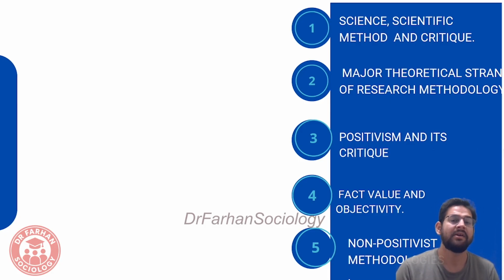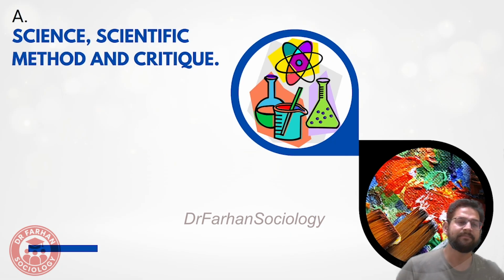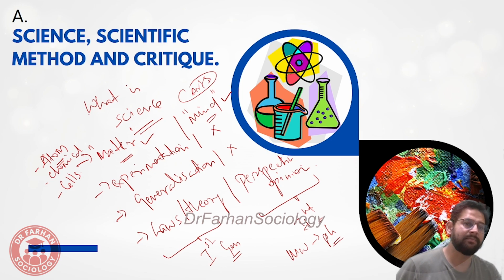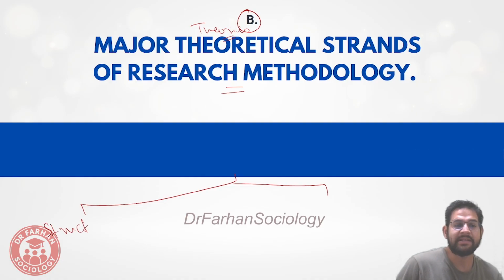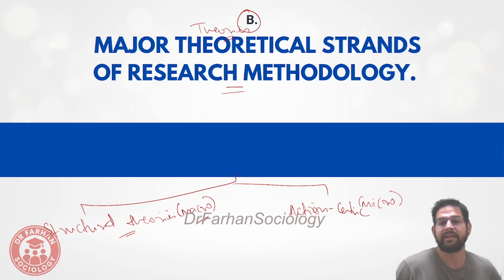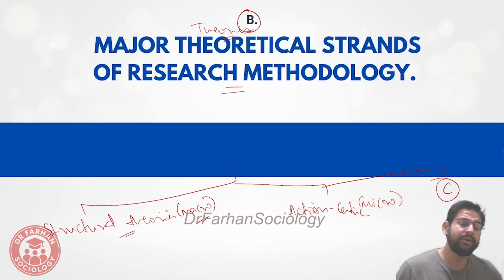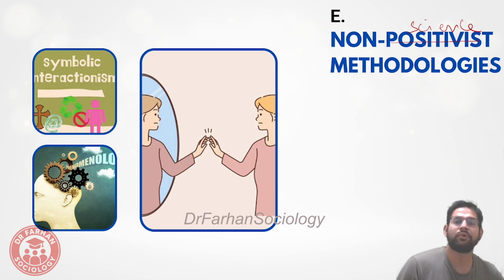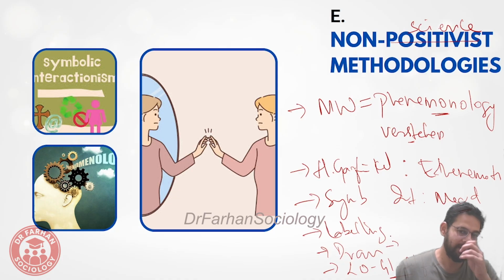Unit 2- Sociology of Science | Complete Overview for Syllabus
What Is the Sociology of Science? | Complete Overview for Students

Unlock the fascinating connection between science and society in this video on the Sociology of Science!
We explore how social, cultural, and institutional factors shape scientific discovery, knowledge, and progress.

You’ll learn about:
🔹 Meaning and definition of the Sociology of Science
🔹 Key thinkers — Robert K. Merton, Thomas Kuhn, Karl Mannheim
🔹 How society influences scientific research and innovation
🔹 The relationship between science, technology, and social change